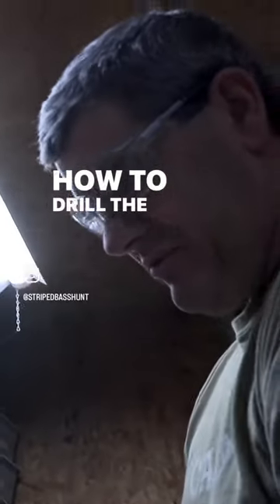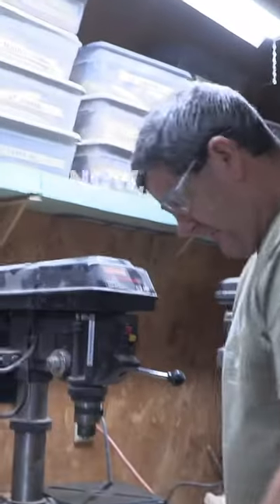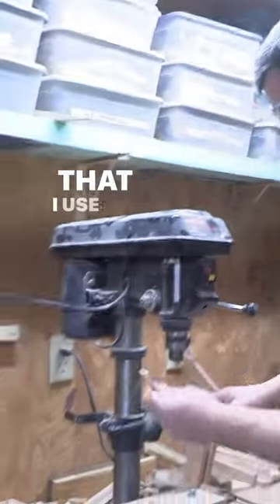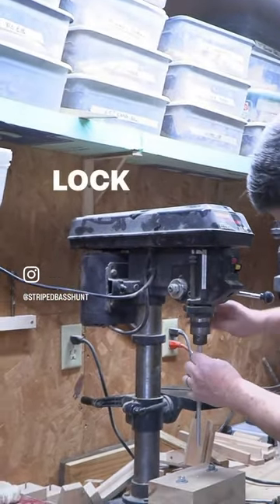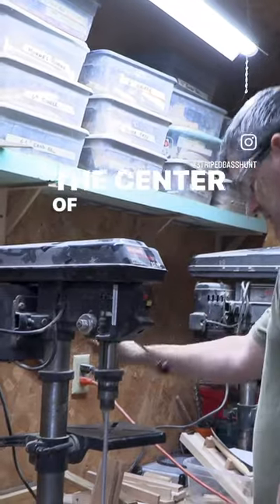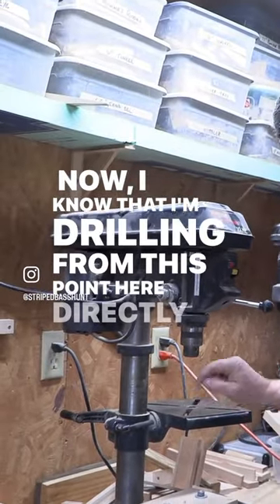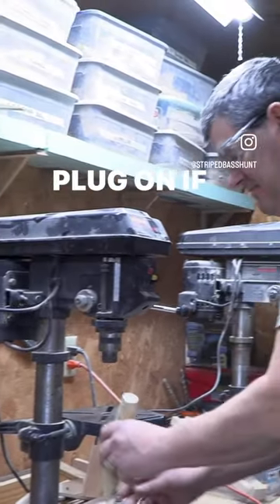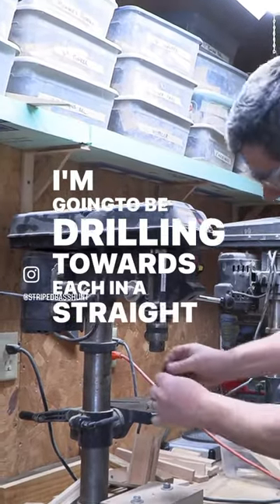How To Drilling Through Holes For Fishing Lures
How to drill a though hole for a striped bass.

Fishing:
Head Net
Boga Grip (60lb)
Video Light
External Hard Drive